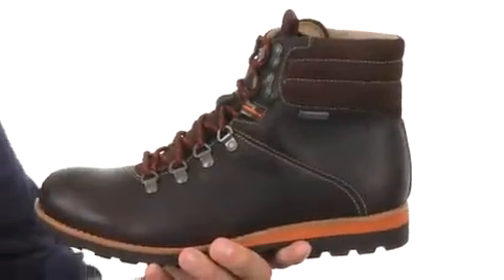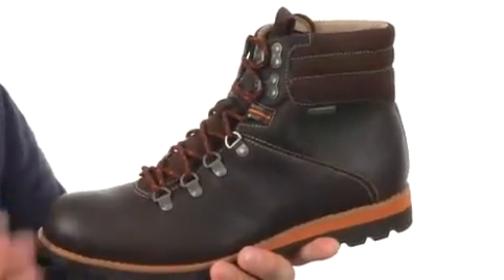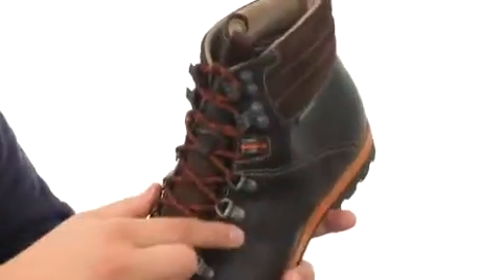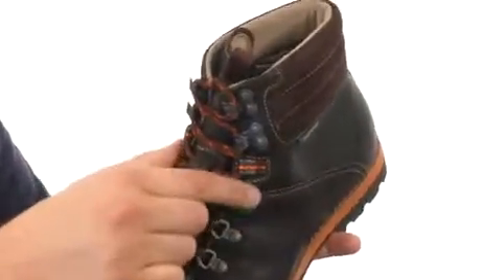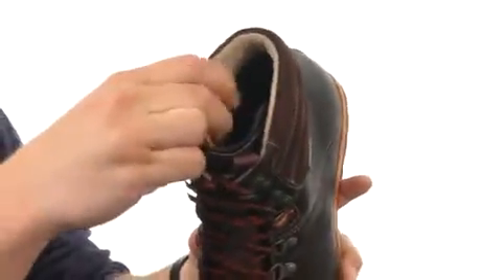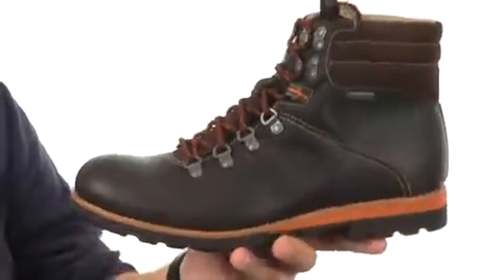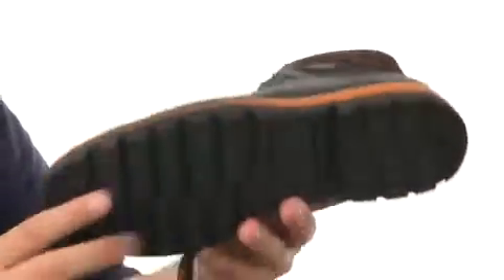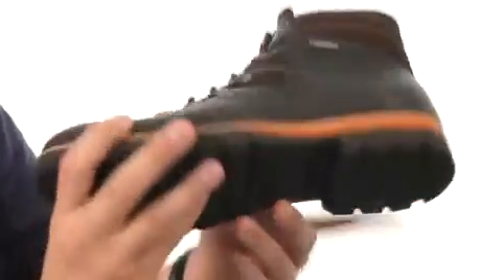Clarks Padley Alp GTX®